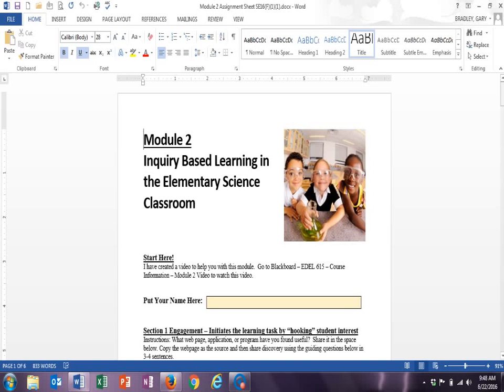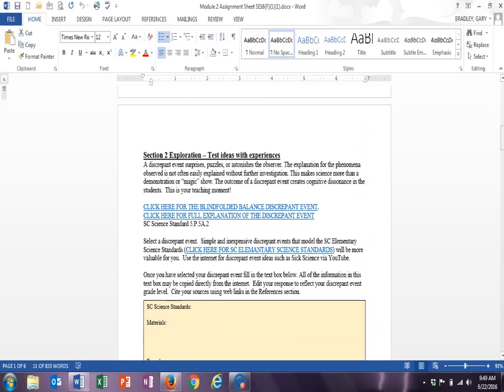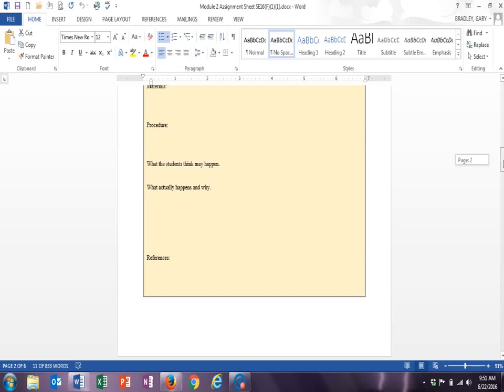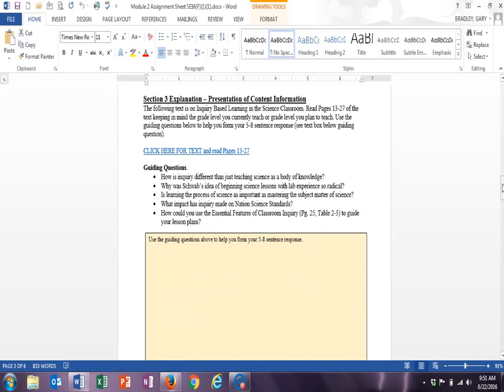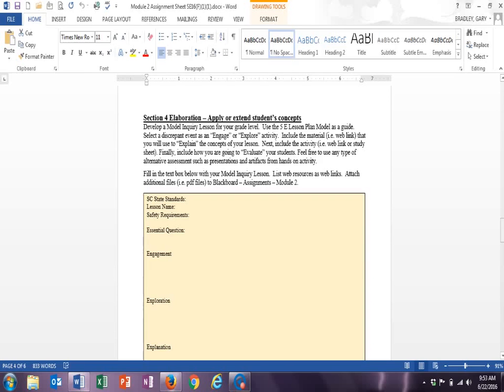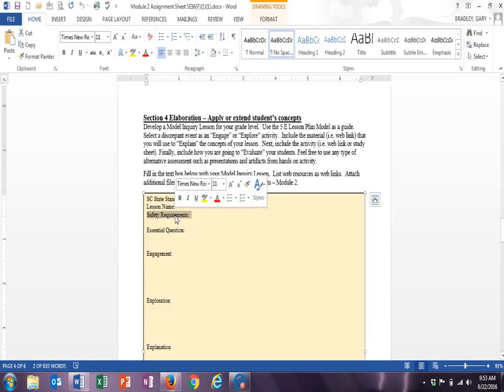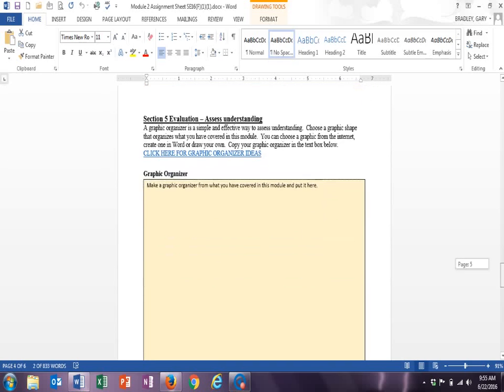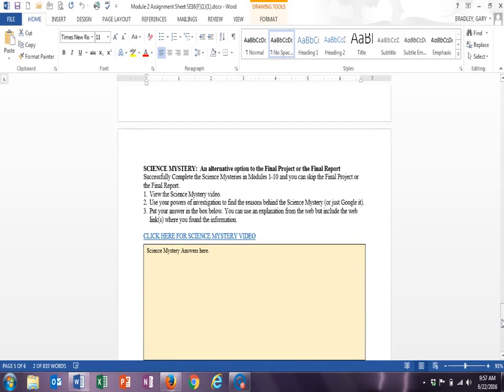EDEL 448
Videos for EDEL 448